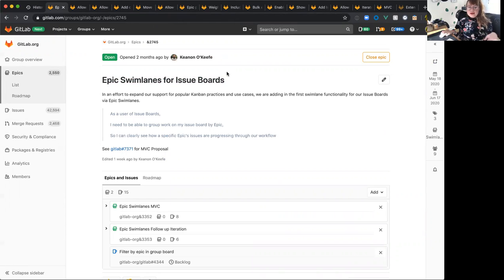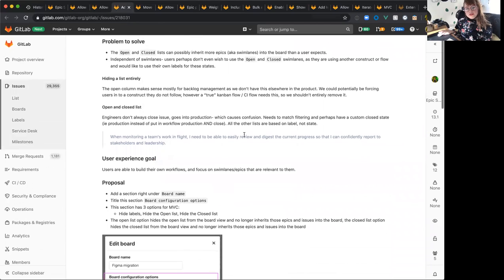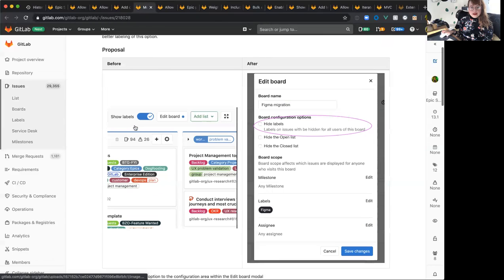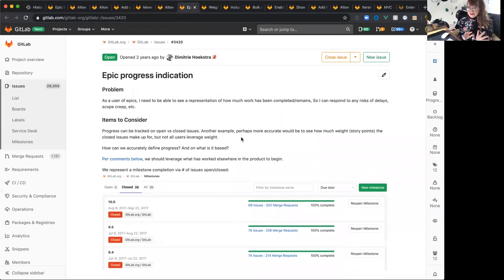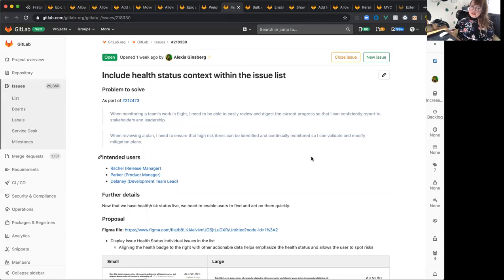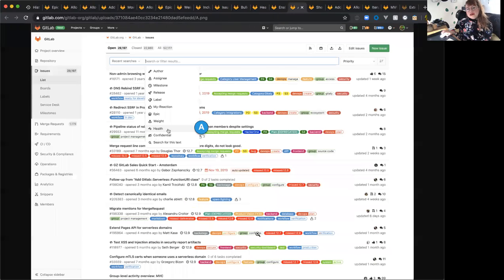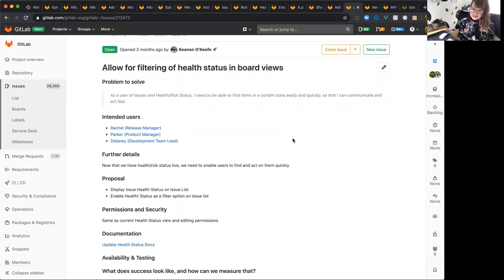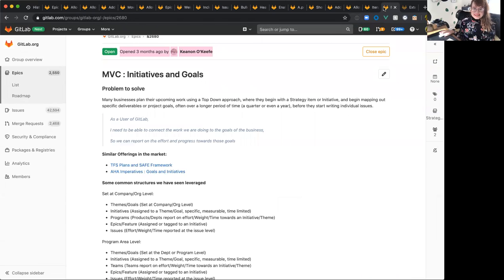UX Kickoff 13.1 - Plan:Portfolio Management